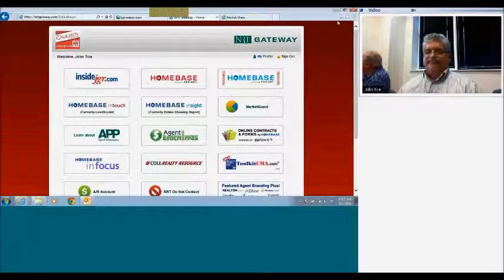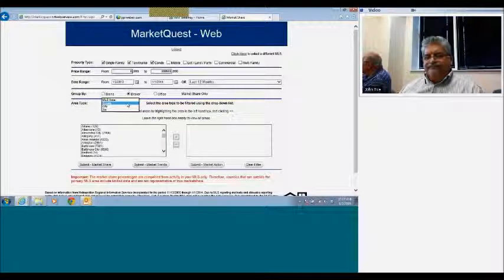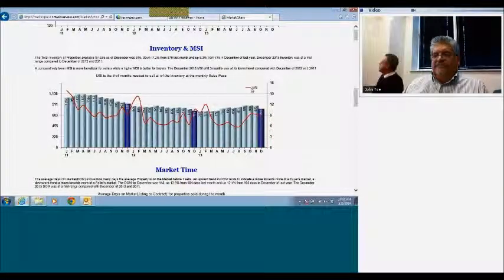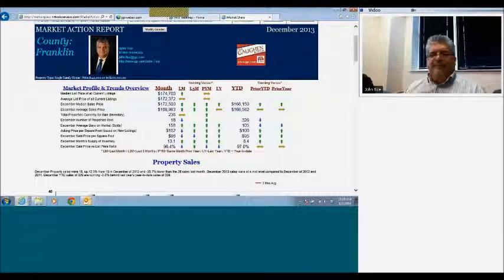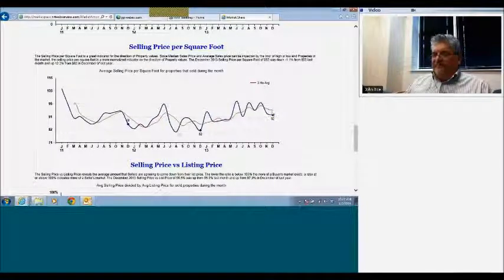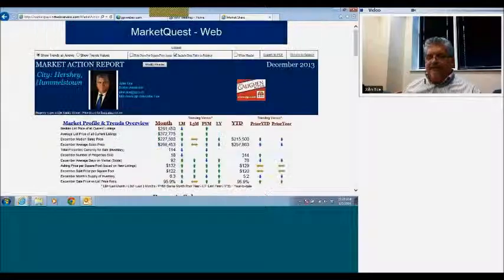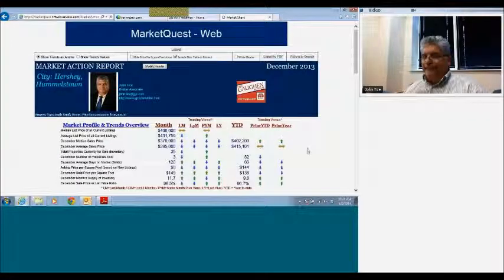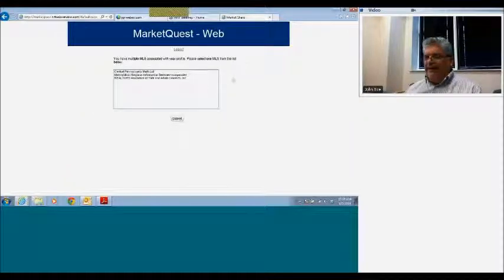Working with MarketQuest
John Tice walks us through the MarketQuest program for local real estate market statistics.